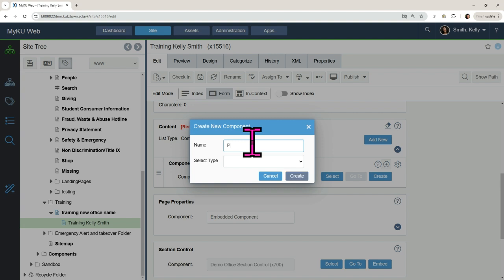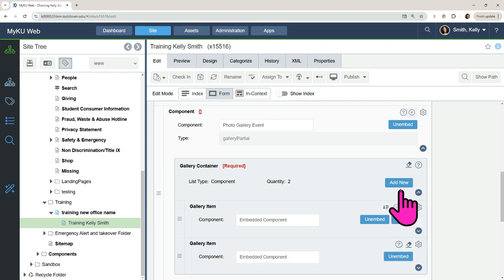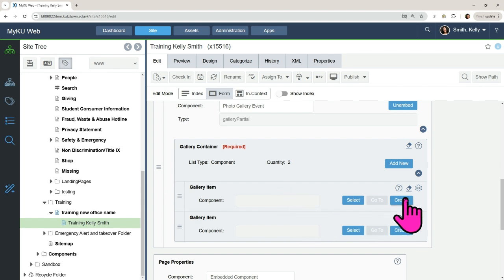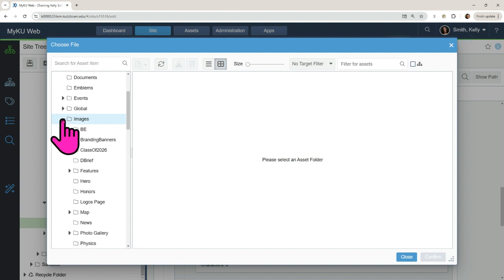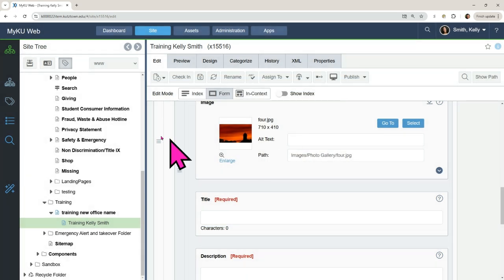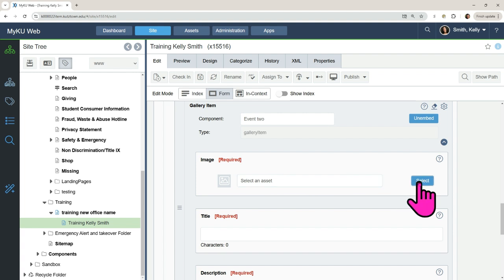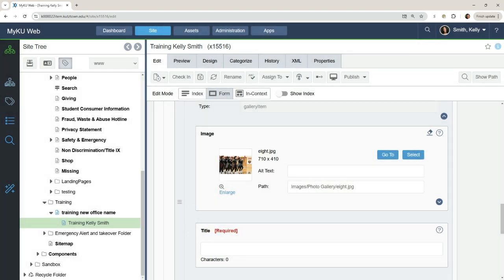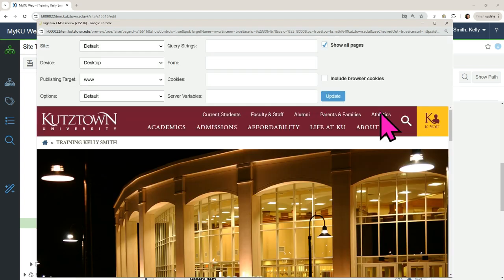Create a Gallery Container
This video will show you step-by-step instructions on how to create a gallery container in the general content schema of the Kutztown University content management system